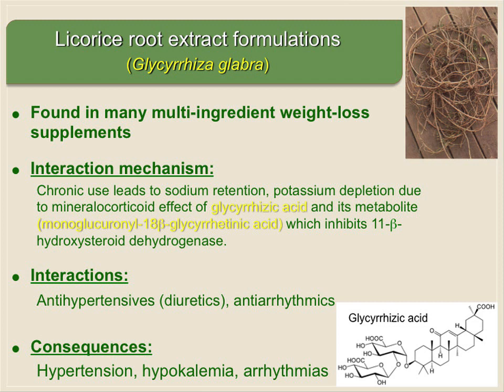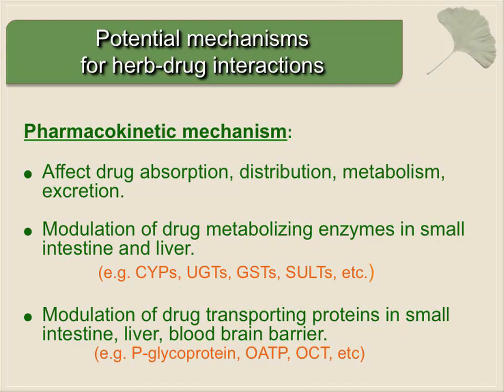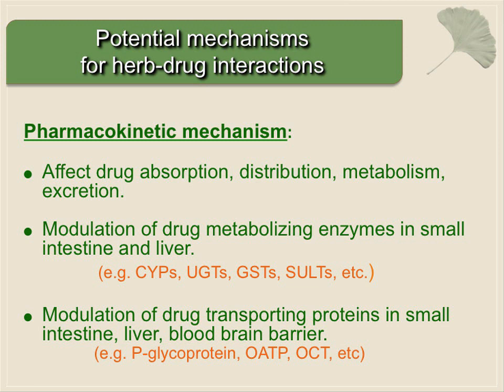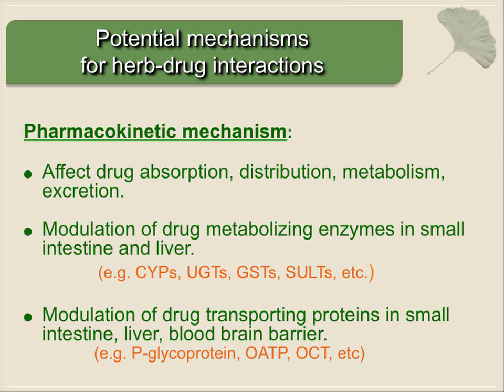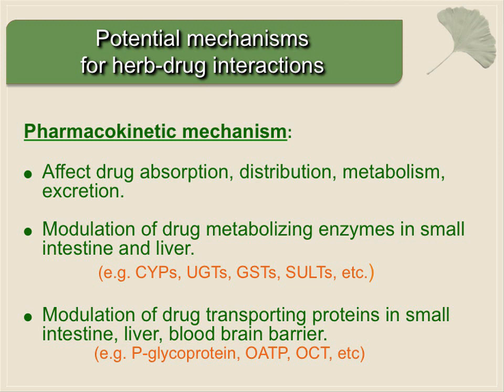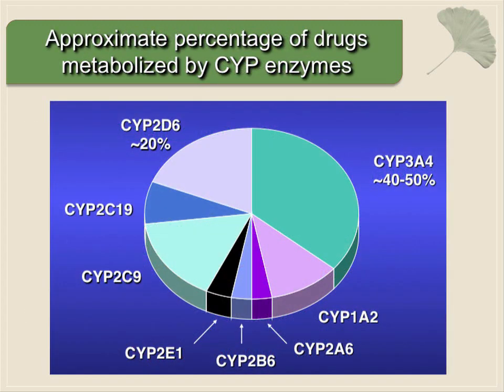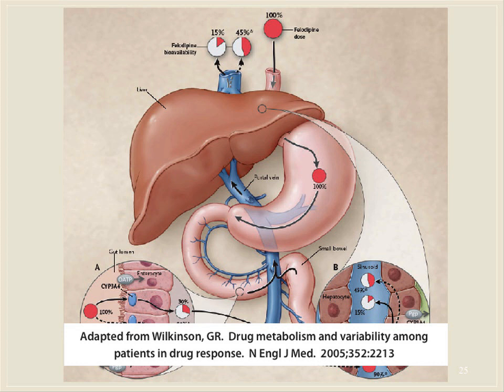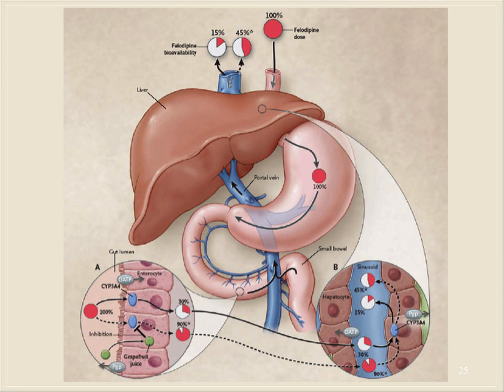Pharmacokinetic Interactions: How They Work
In this clip (5 of 10), Dr. Gurley explains the biology behind pharmacokinetic herb-drug interactions.
This clip is part of the lecture "Clinically Relevant Herb-Drug Interactions: Past, Present, and Future," by Bill J. Gurley, Ph.D., professor of pharmaceutical sciences at the University of Arkansas for Medical Sciences (UAMS) College of Pharmacy and director of the UAMS Clinical Pharmacokinetics Research Laboratory.
This lecture, given in 2014 at NIH, is part of the NCCAM Online Continuing Education Series. Free CME/CEU credit is available to health professionals